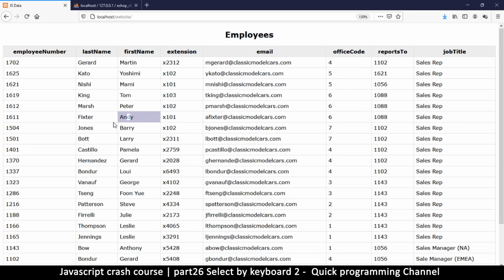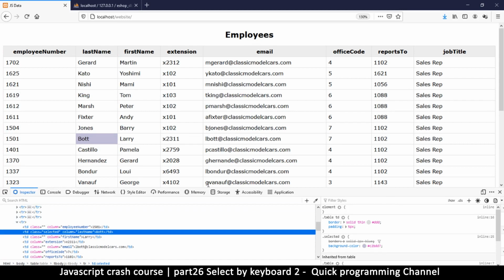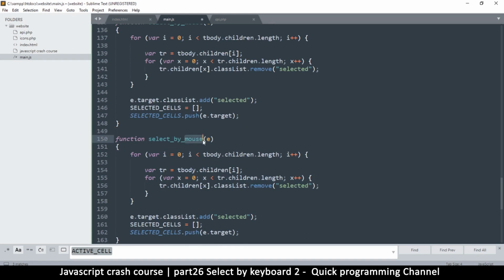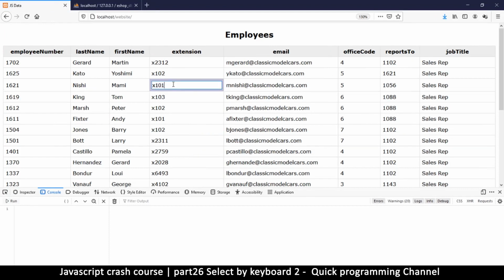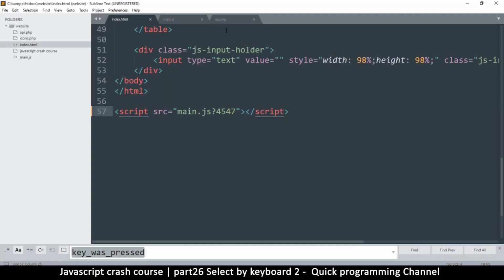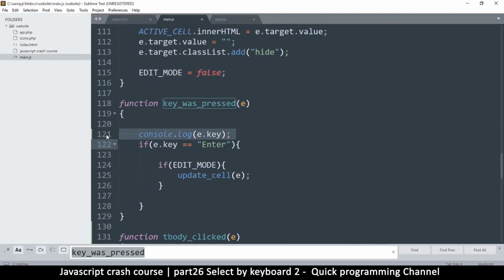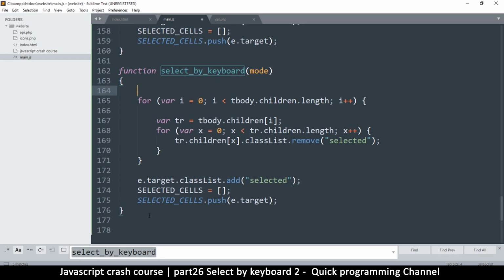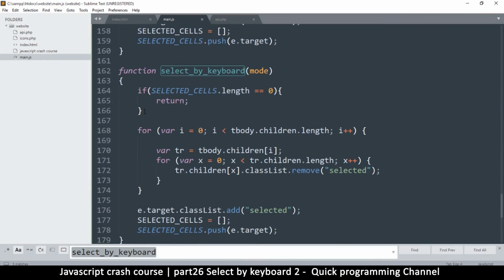Javascript crash course | part26 Select using keyboard 2 | Quick programming tutorial